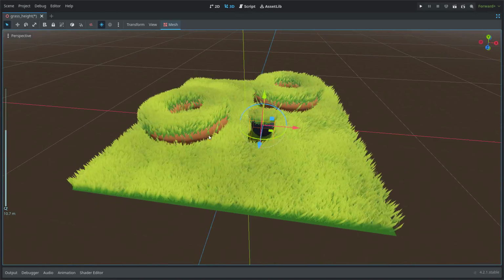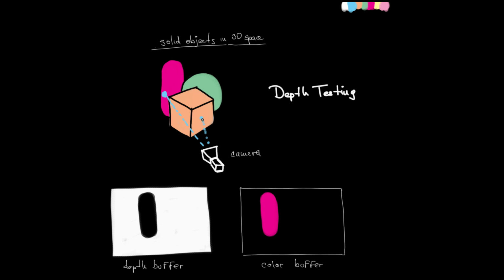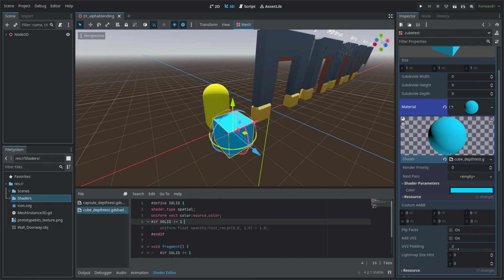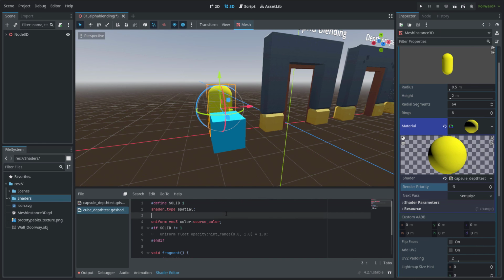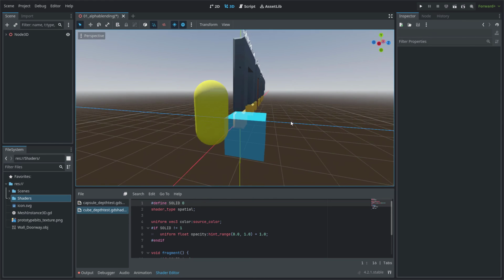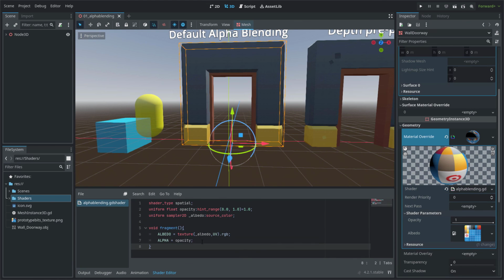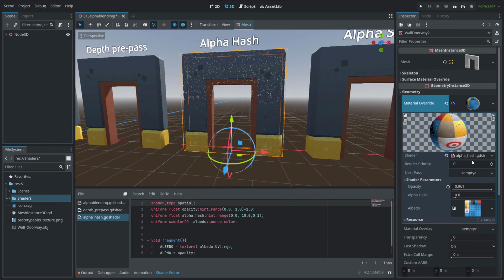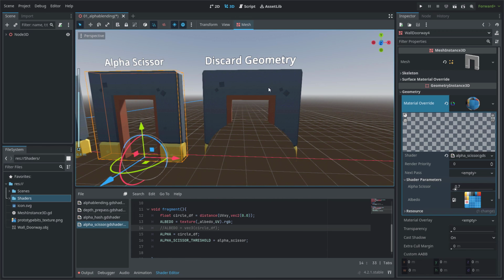Depth testing and opacity overview - Godot 4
This topic is very technical. So I will give a very short description. But it is important, because I will use depth testing tricks to make other shaders, like x-ray or night vision.